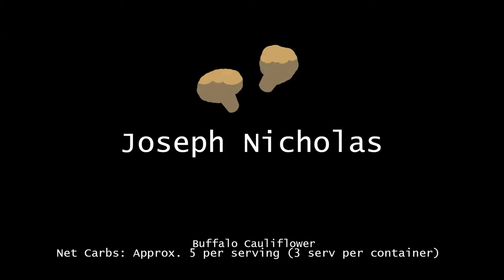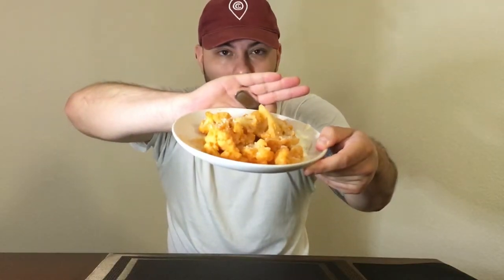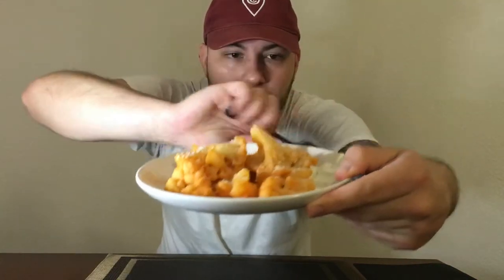Best Paleo Buffalo Cauliflower Mukbang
Here we try Keto and Paleo friendly Buffalo Cauliflower, another great delicious snack for us to taste!

5 carbs per servine with 3 servings in the bag. This is a $3 bag.